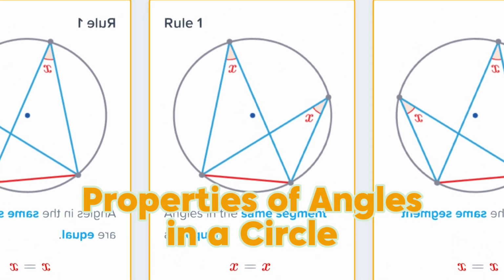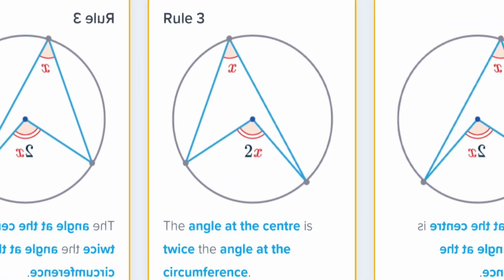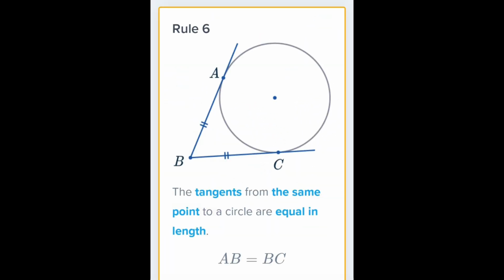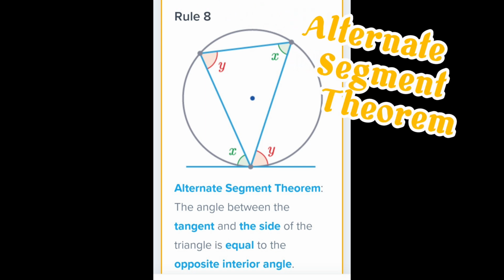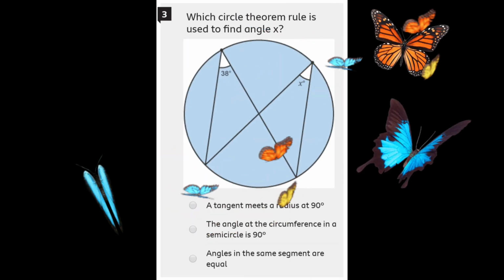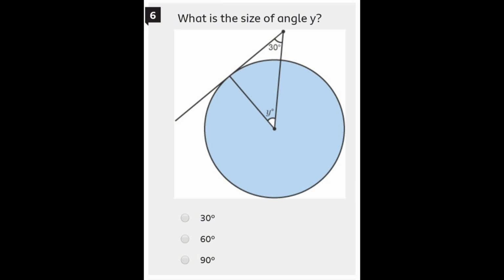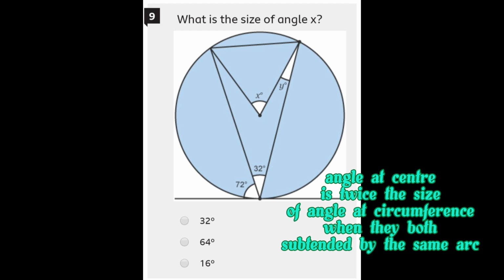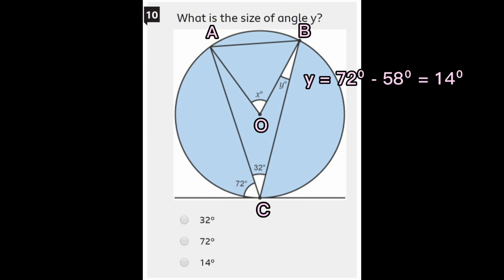GEOMETRICAL PROPERTIES OF CIRCLES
Geometrical Properties of Circles. Theorem about angle at centre, angle at circumference, opposite angles in cyclic quadrilateral, alternate segment theorem, etc. Mathematics Cambridge IGCSE for year 9 students.